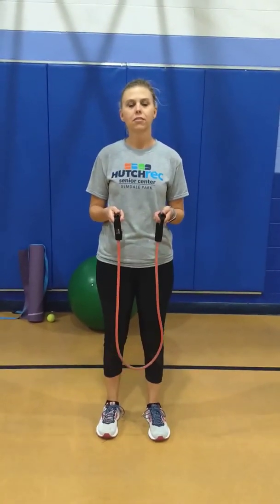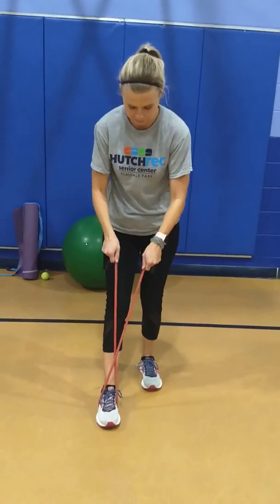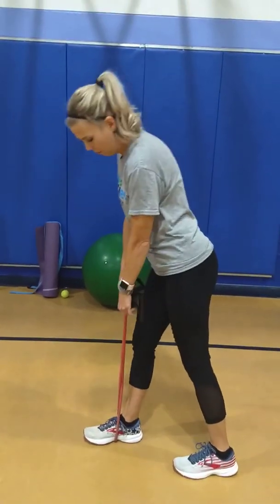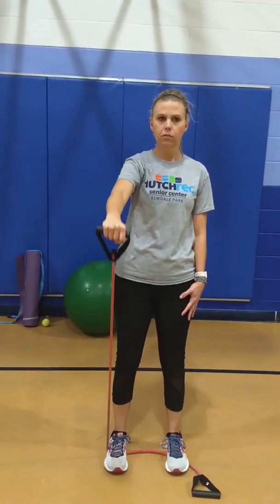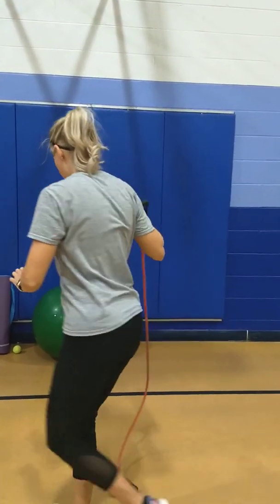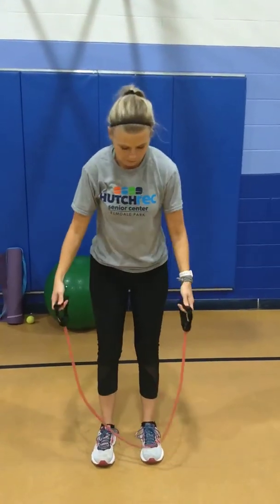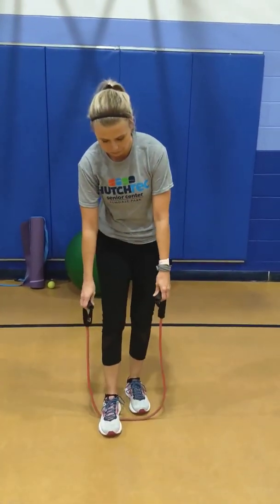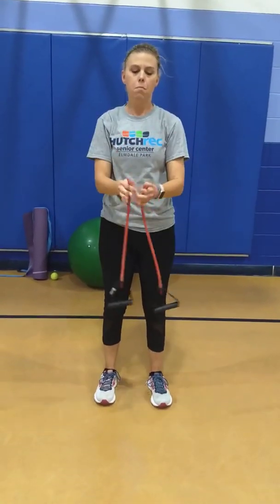Upper Body Band Workout